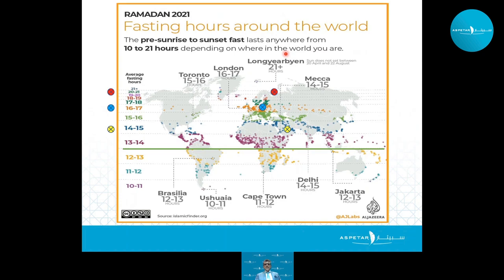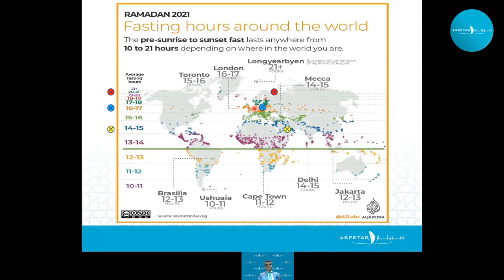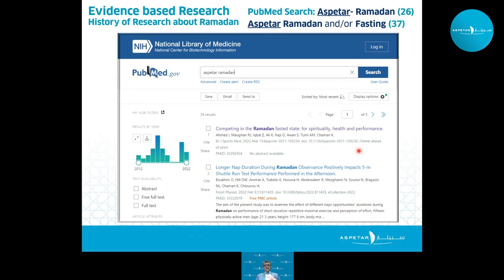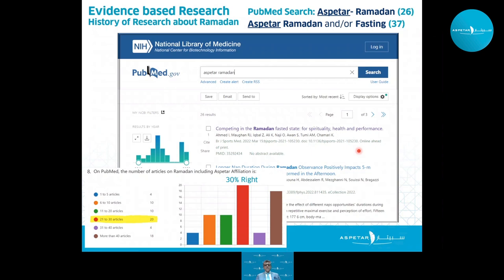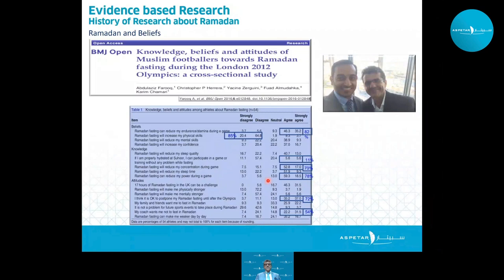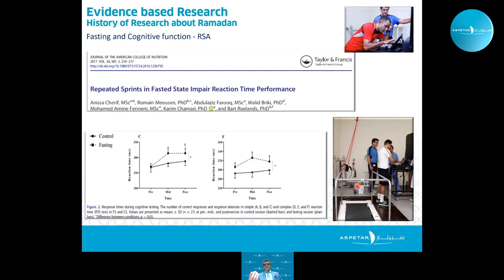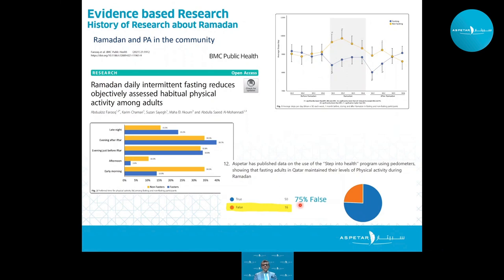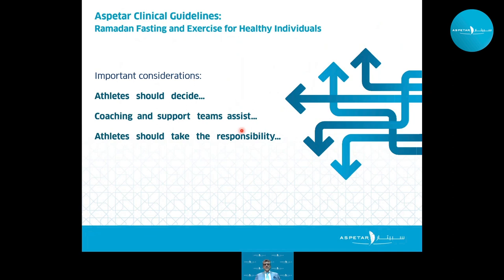Ramadan Fasting and Exercise for Healthy Individuals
by : Professor Karim Chamari, Head of ASPREV - Aspetar

Learning Objectives:
1. Explain what ‘’Ramadan intermittent fasting’’ is
2. List the challenges relative to performing research in the field.
3. Describe the different ways Aspetar used to communicate on exercising during Ramadan.
4. Summarize how we developed the Ramadan Clinical Guidelines.